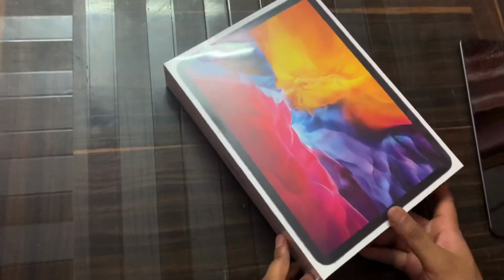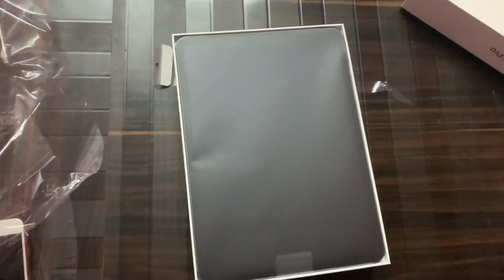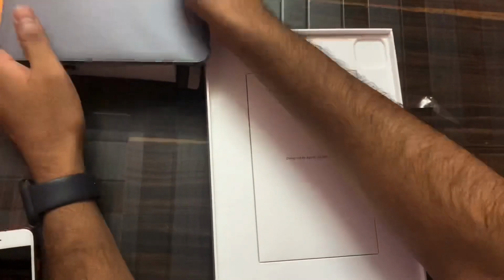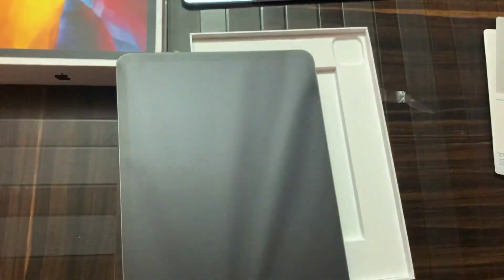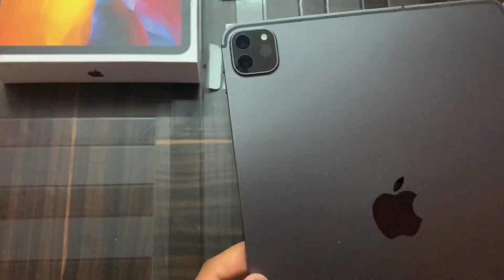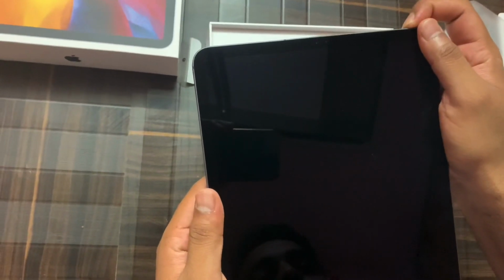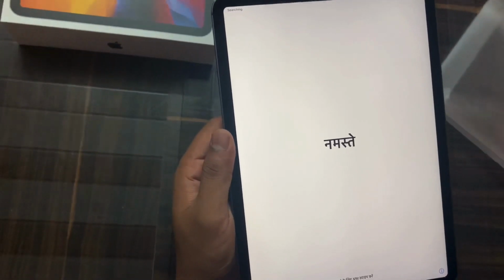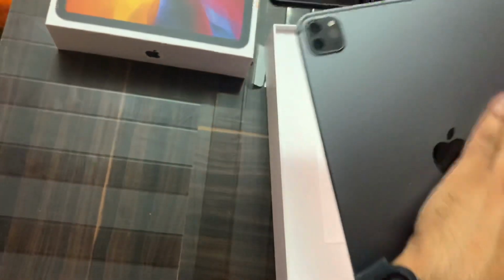Unboxing iPad Pro 2020 WiFi + Cellular 11” Space Gray 256GB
iPad Pro 2020 WiFi + Cellular 11” Space Gray 256GB unboxing , Bangalore , India.